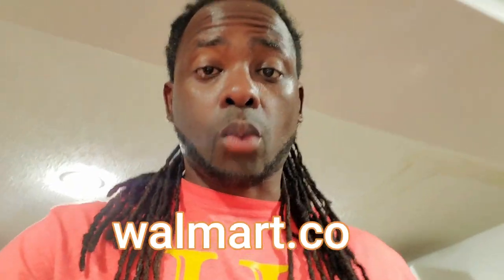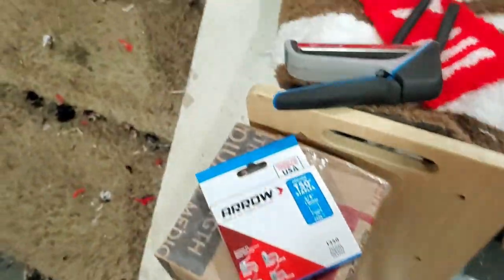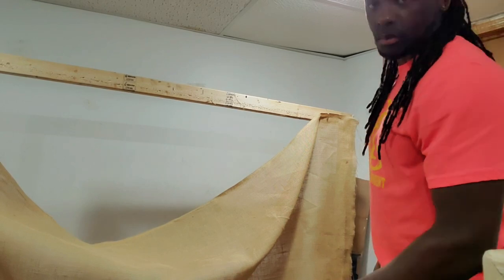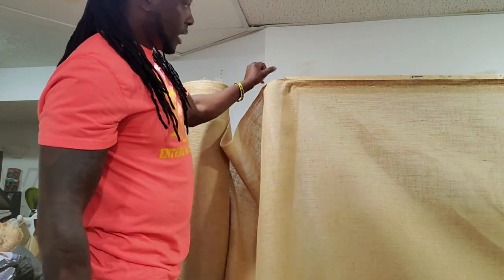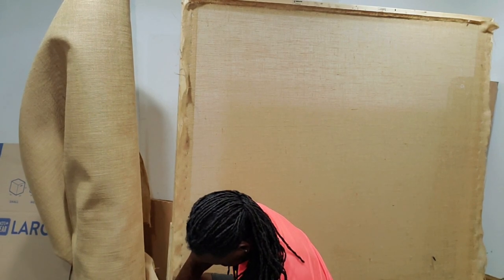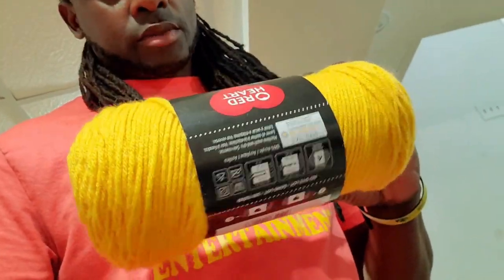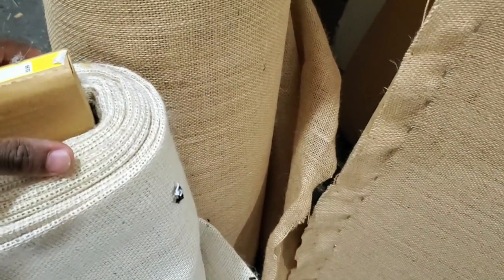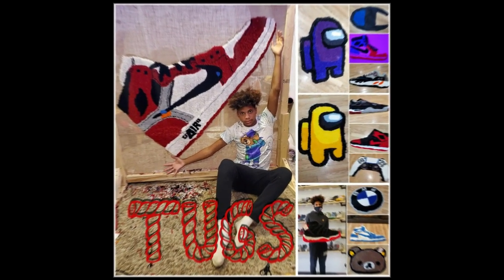How To Use Burlap Correctly To Stop Making Holes | TUGS Rugs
My frame size is 54"x54". Materials are below

Tugs Rugs Materials Used

All yarn bought from Walmart or Joanne's Fabric
Walmart The Cheapest

Cut Pile Tufting Guns

Electric Stapler

Burlap Fabric:
(60inch x 100 yards)

(60inch x 20 yards)

(40inch x 50yards)

Sheep Shears

Hot Glue Gun:

Carpet Glue:

Adhesive Spray: